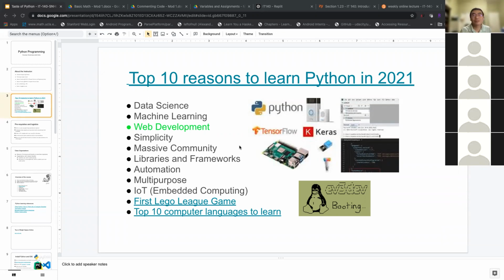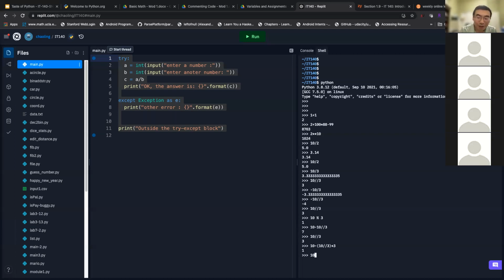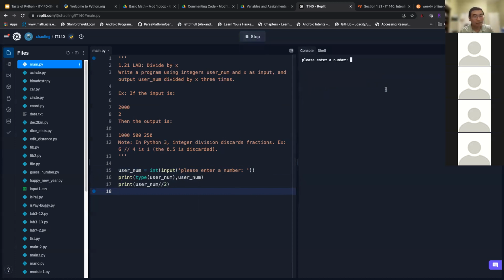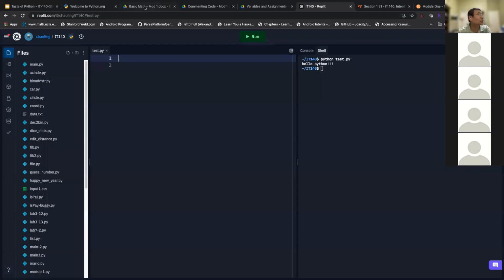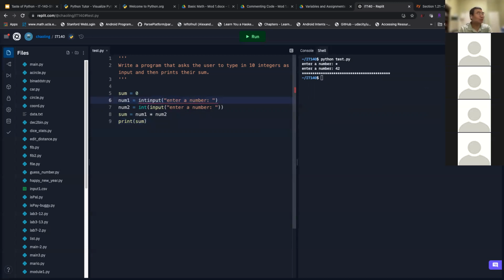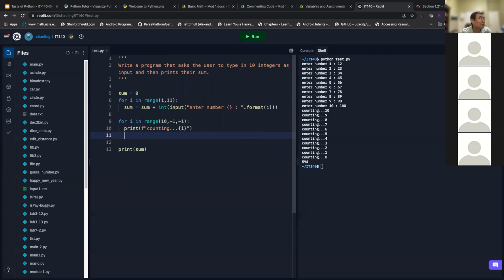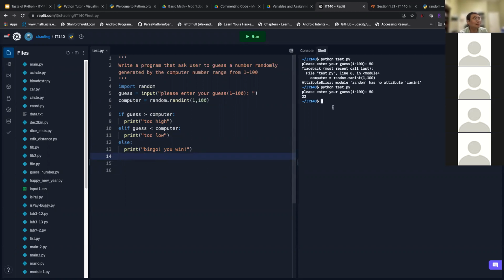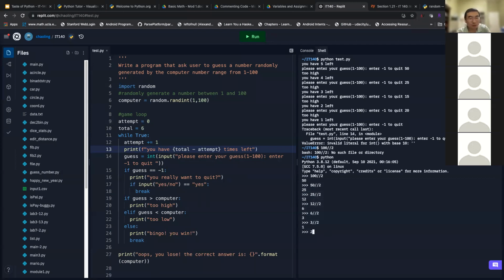IT 140 Lecture 1 X2949